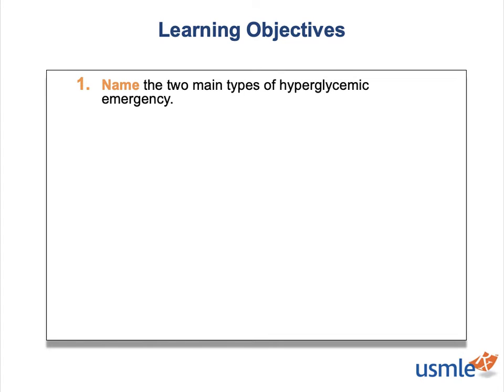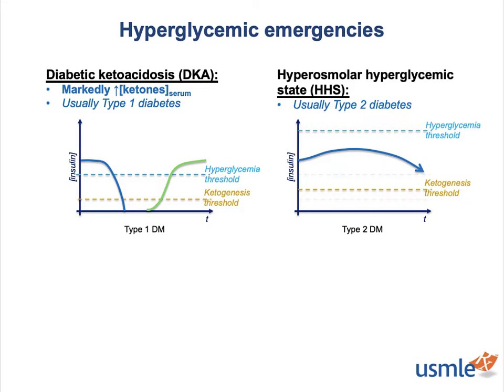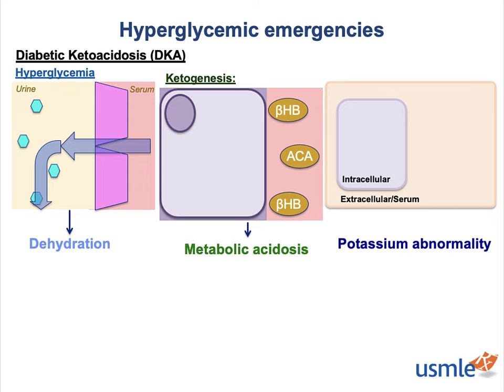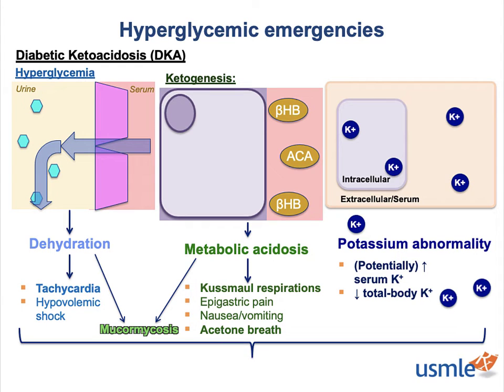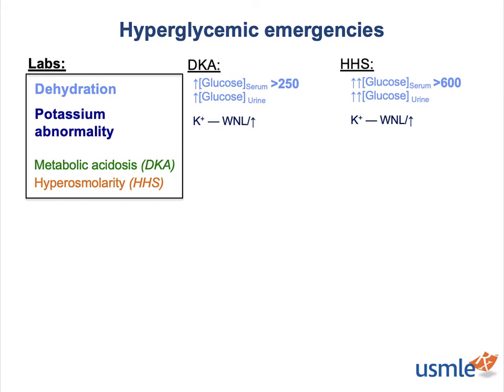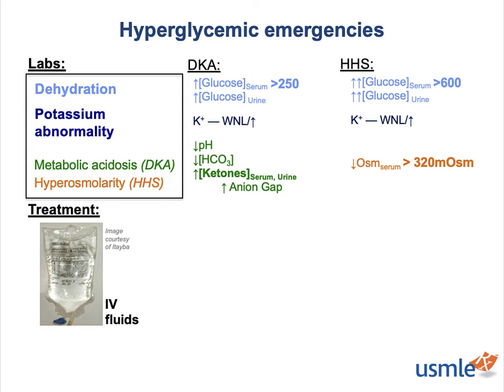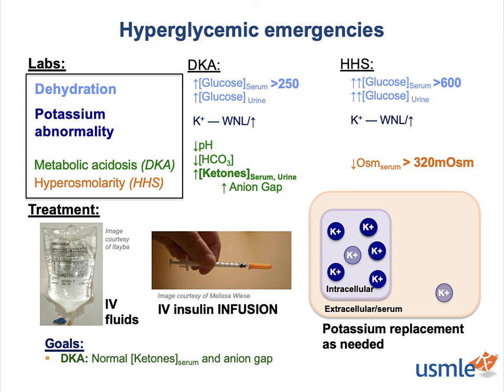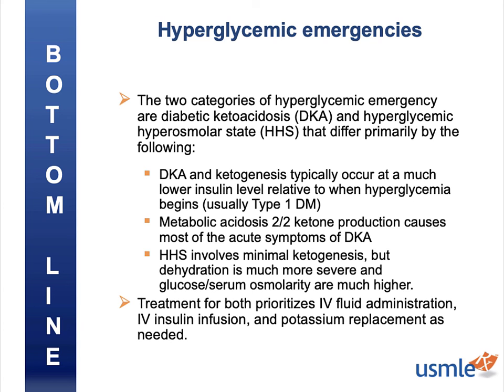USMLE-Rx Express Video of the Week: Hyperglycemic Emergencies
Our Express Video of the Week covers hyperglycemic emergencies, from the Pathology section of the Endocrine chapter in First Aid for the USMLE Step 1.